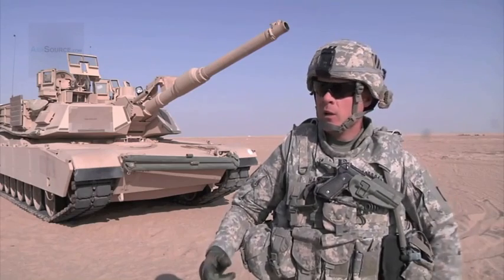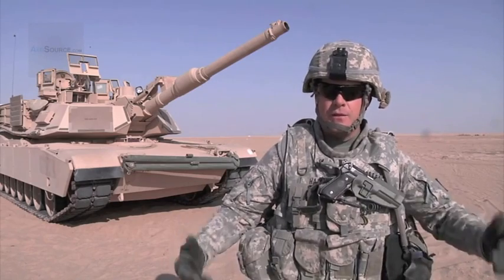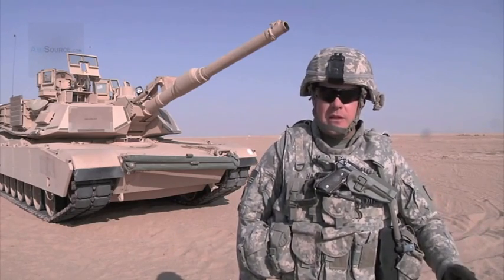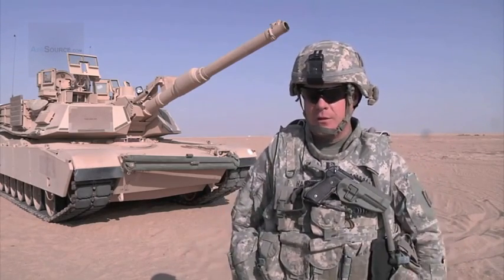CAB Champion Speech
Edited for length description of Combined Arms Breaching Operation.